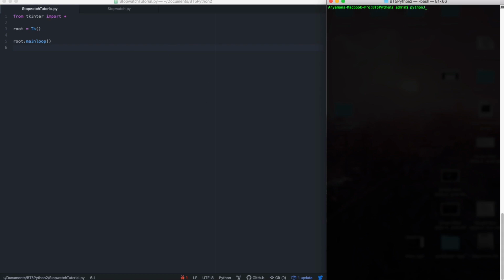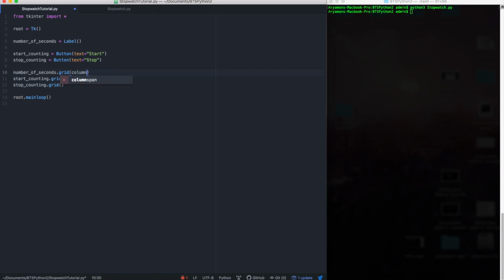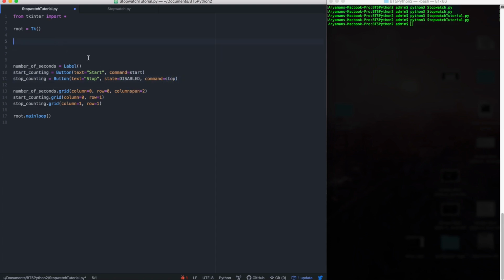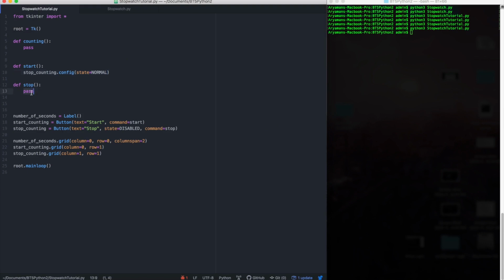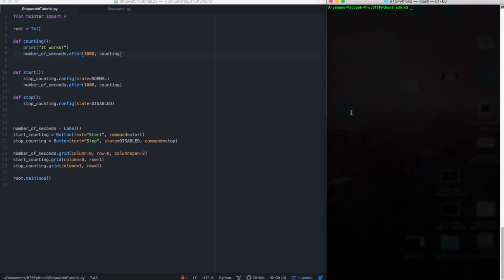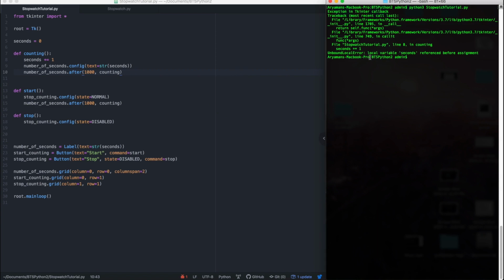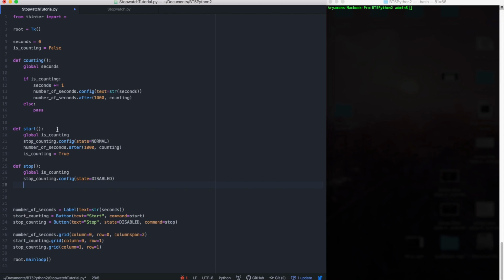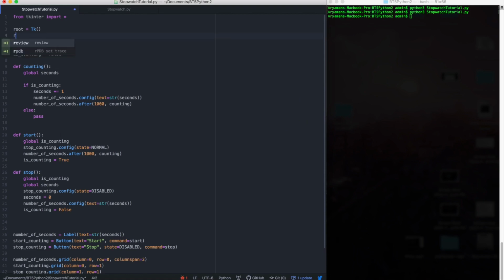Tkinter Practice 1: Stopwatch Program